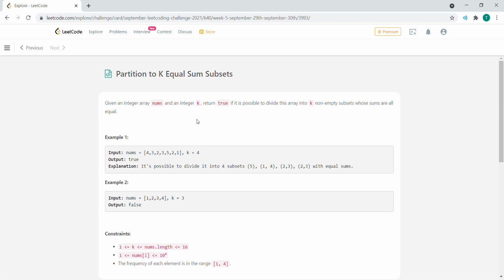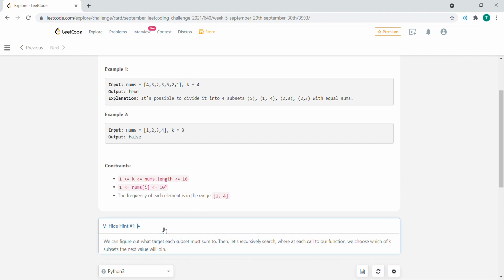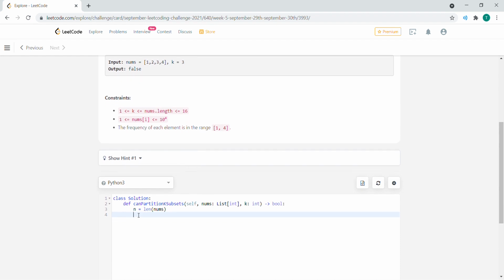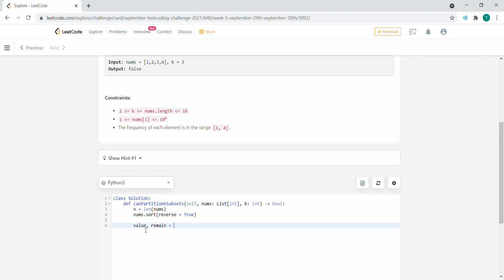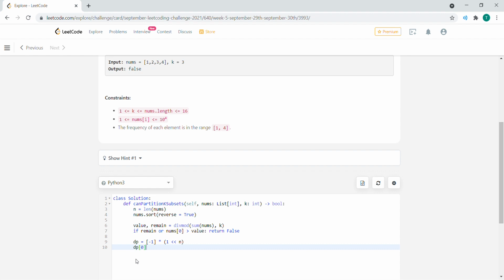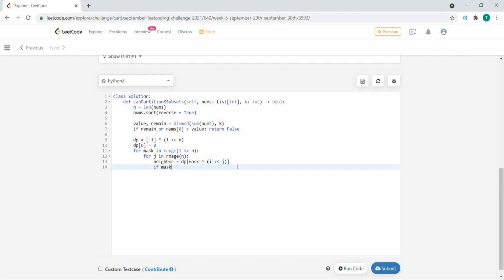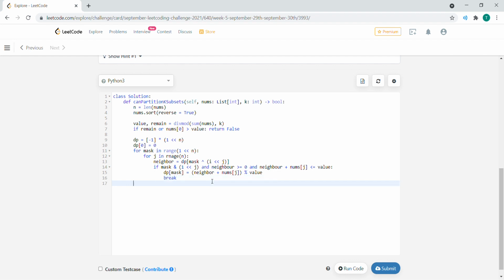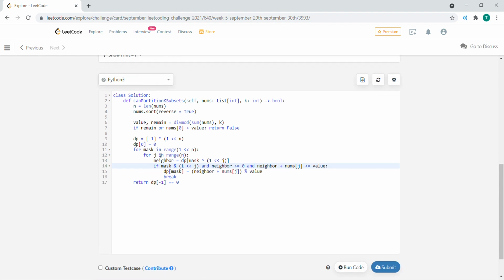September 30/2021 LeetCode Challenge: Partition to K Equal Sum Subsets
Question: 698. Partition to K Equal Sum Subsets
Solved with Python /  Difficulty: Medium
Approach: Dynamic Programming with bit masking